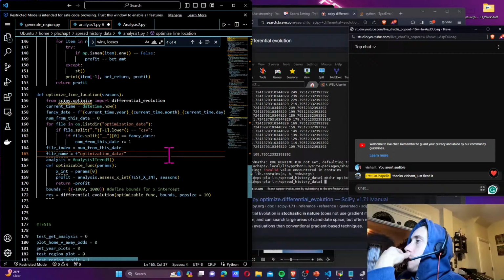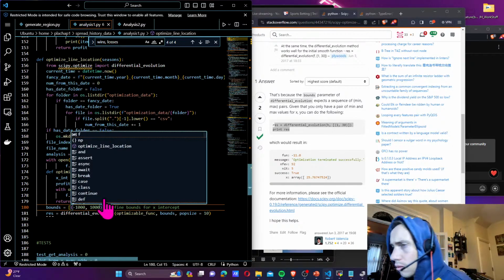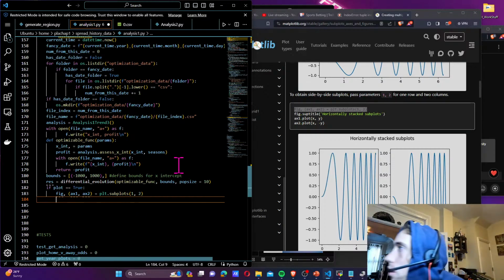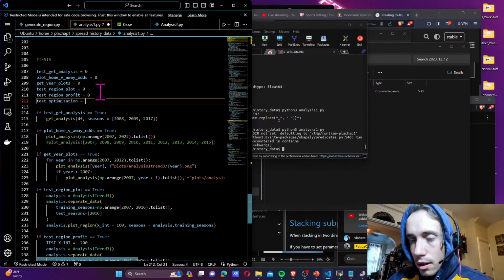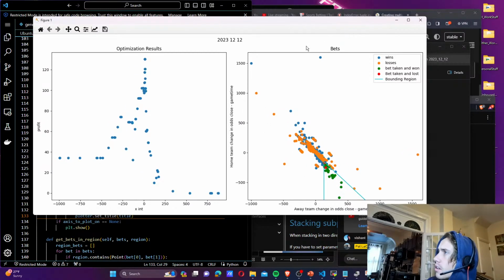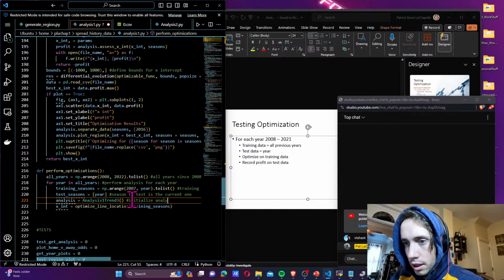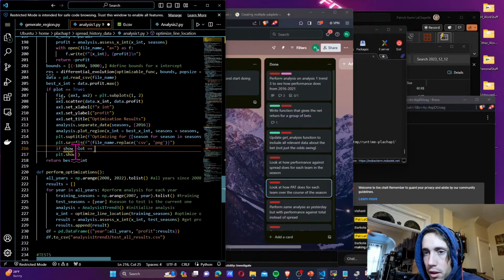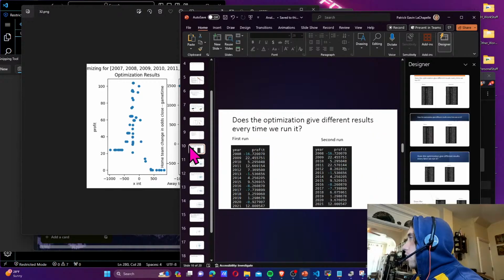Betting research 12/12/2023 - Optimizing region definition to maximize gains in Analysis 1 Trend 3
Last stream I generalized developed a method for defining a region defined by two lines. One line is vertical , and the other line is defined as y = -x+b where b is an offset to allow for sportsbooks winning @ a 55% rate. Then, I wrote code to identify bets that fall in that region.

Now I need to generalize my retriever function to return all data about a game so we can determine the result of placing the bet on the home team. After this, I will write code to optimize the placement of the vertical line bounding the region. I am going to evaluate how this technique performs for NFL seasons 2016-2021. I will train on data for all previous seasons to optimize the location of the vertical line. Then I will test the performance of taking bets in this region on the year in question. If this technique can reliably generate returns, then it will be the first strategy to be integrated into our broad strategy